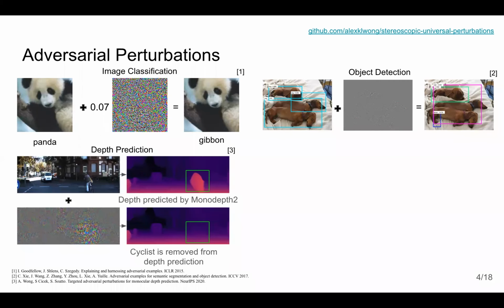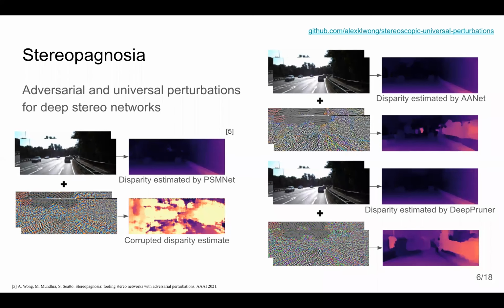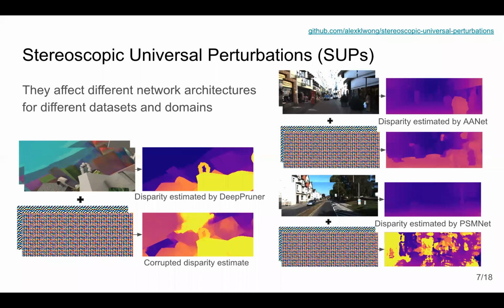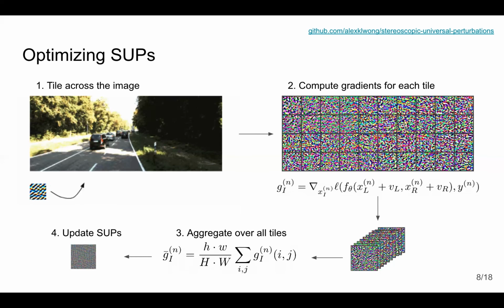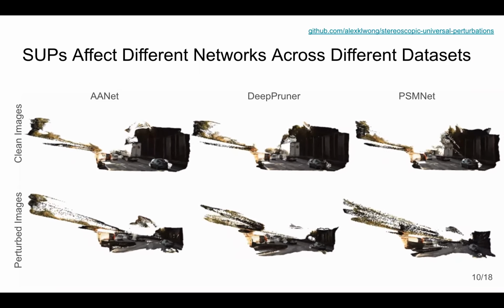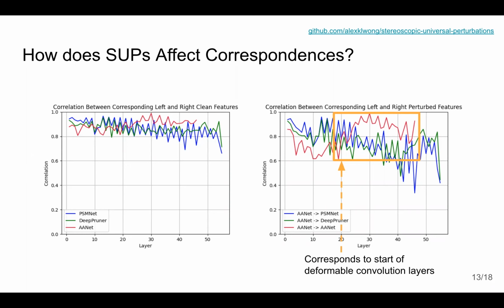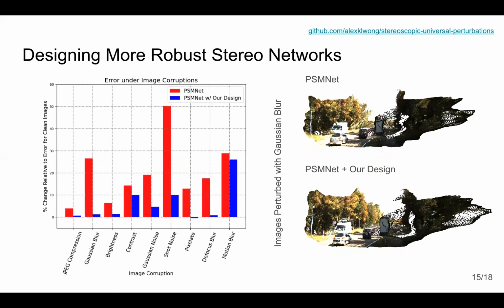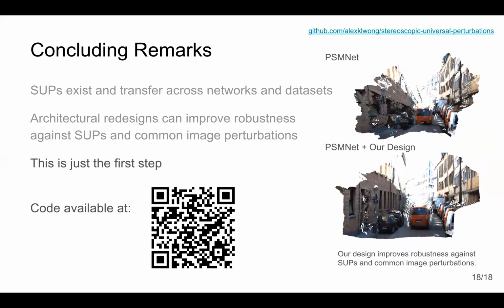Stereoscopic Universal Perturbations across Different Architectures and Datasets (CVPR 2022)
Stereoscopic Universal Perturbations across Different Architectures and Datasets

Authors: Zachary Berger, Parth Agrawal, Tian Yu Liu, Stefano Soatto, and Alex Wong

Published in the proceedings of Computer Vision and Pattern Recognition (CVPR) 2022.

Speaker: Parth Agrawal (one of the undergraduate students I've been working with)

In this talk, we present an algorithm for optimizing stereoscopic universal perturbations (SUPs) that can disrupt the operations of deep stereo networks. Not only do they affect the network and dataset that they were optimized on, they also transfer across different network architectures, different datasets and even domains. These results were quite surprising (listen to find out why!), so we studied their effect on stereo networks and found architectural design principles that not only improve their robustness against adversaries (by more than 60%, which is comparable to adversarial training), but also against common image perturbations (by 70%) induced by blurring, noise, compression etc.

The improvements come purely from the network redesign, so there is no need to perform some of the expensive digital and adversarial data augmentations. Better yet, when trained with them, we achieve even more robust networks.